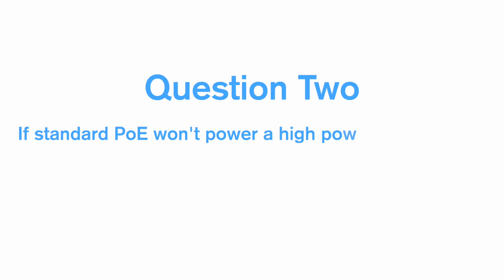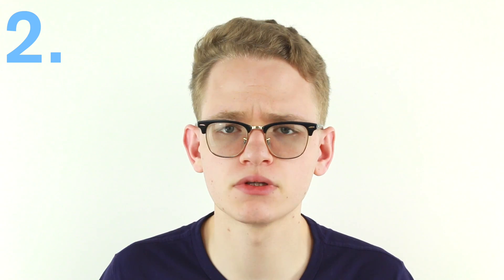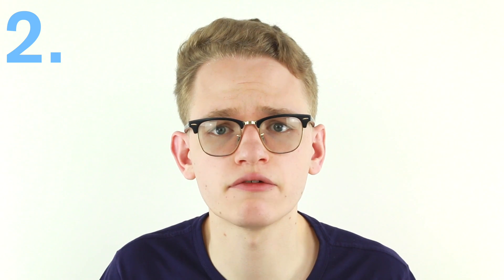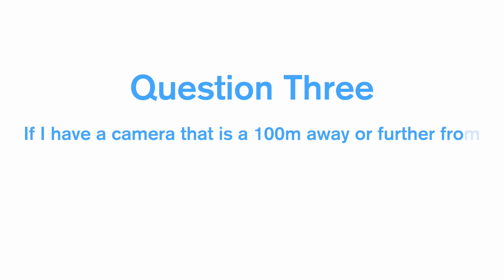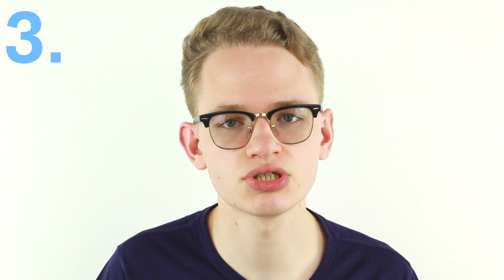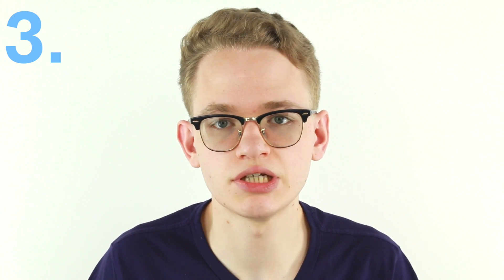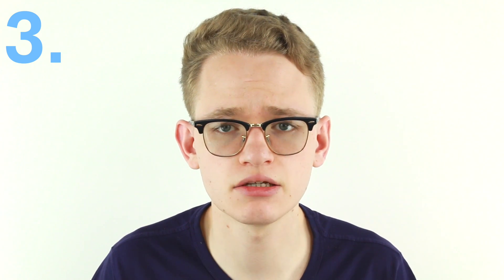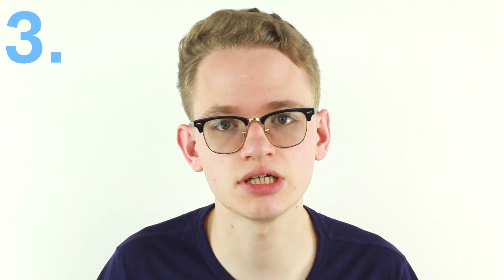FAQ - Episode 5 - PoE+, Using Alarm I/O Ports & PoE Distance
Welcome to the 5th video in our FAQ: Frequently Asked Questions series - The idea is to take technical questions, answer them in short video an upload for everyone to know the answer, thus saving you (the customer) time, whilst also saving our tech team the time it take to answer the same question over and over again.

DON'T FORGET TO LEAVE ANY QUESTIONS YOU'D LIKE US TO COVER OR TOPICS YOU'D LIKE US BUILD A VIDEO AROUND IN THE COMMENTS BELOW